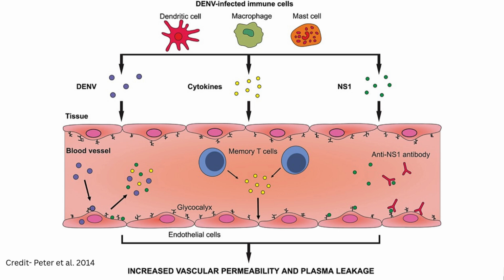Revolutionising Disease Detection: BERT-Powered Biosensor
Discover how cutting-edge AI meets biotechnology in this deep dive into a BERT-based biosensor. We explore how transformer models (like BERT) are being applied to real-world biosensing for rapid, accurate disease detection and health-monitoring.